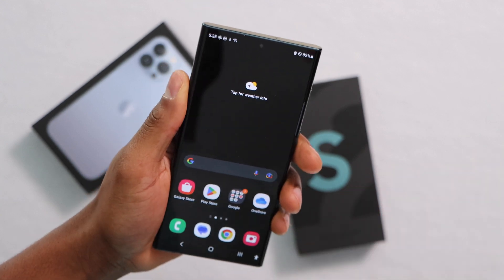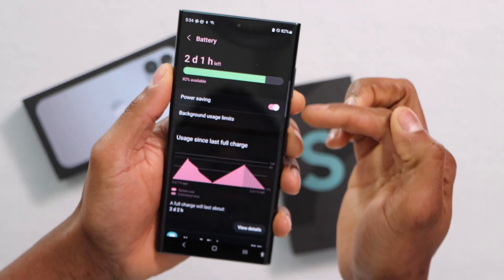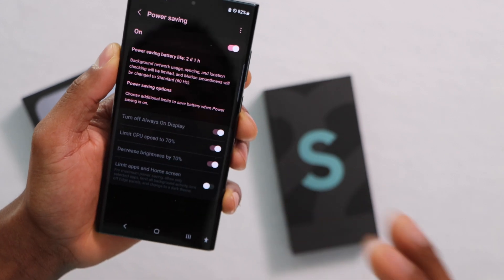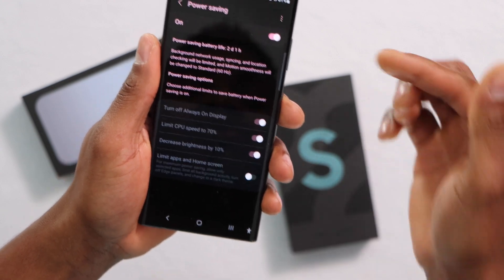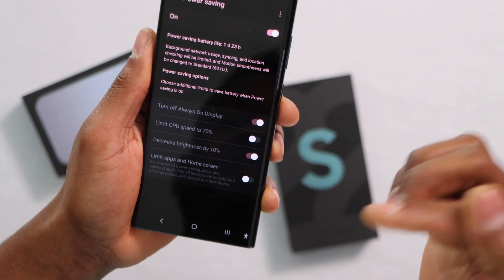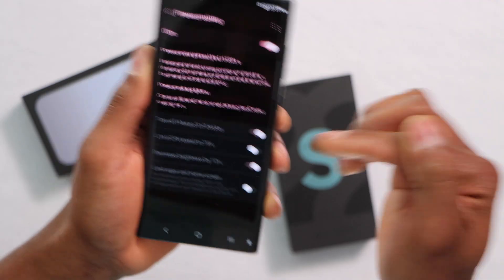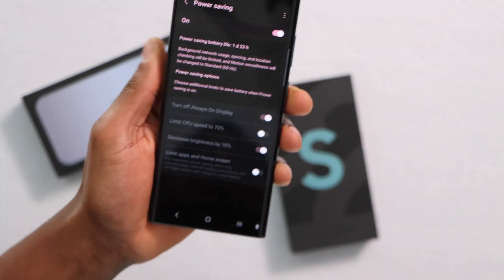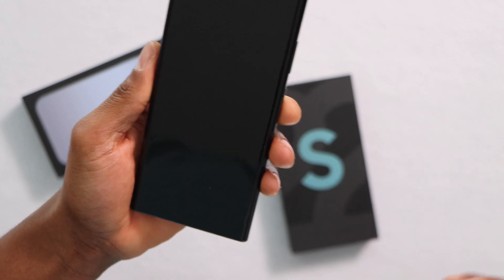Samsung Galaxy Setting you need to turn off NOW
Turn off this setting now on your Samsung Galaxy!